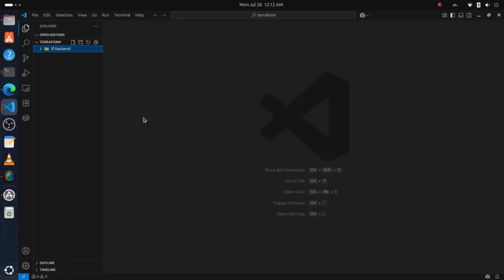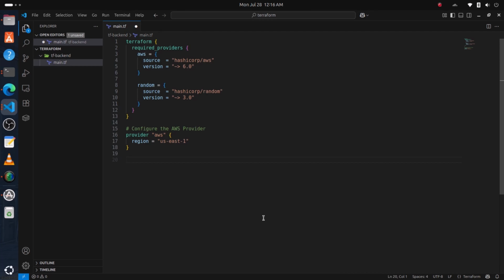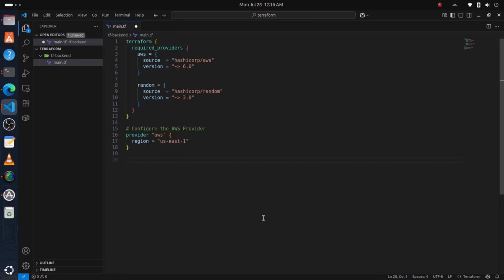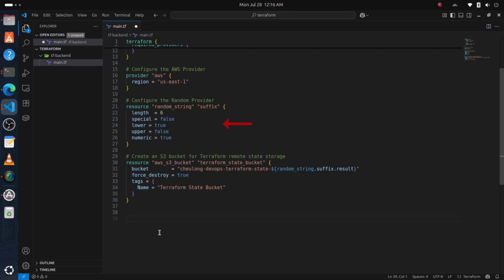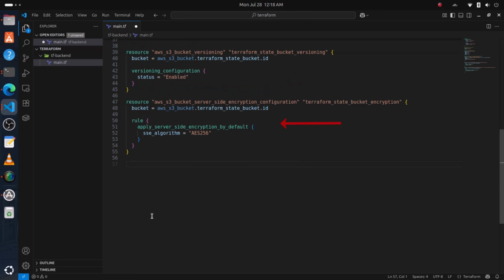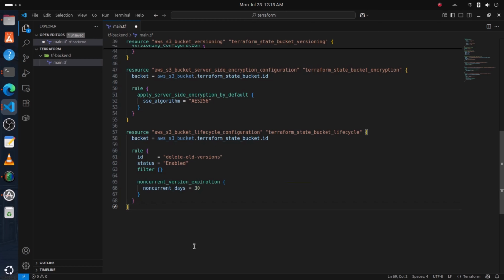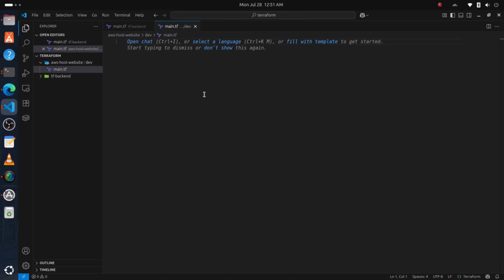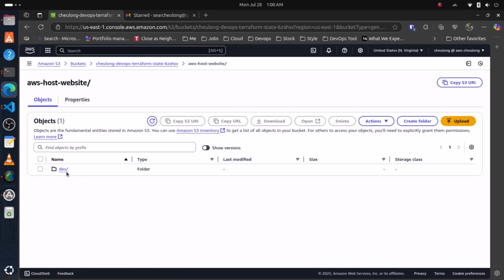How to store terraform remote state in AWS S3 bucket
Learn how to set up Terraform remote state using AWS S3 in this quick and easy guide. Improve collaboration, enable state locking, and keep your infrastructure safe and consistent. Perfect for DevOps and cloud beginners!